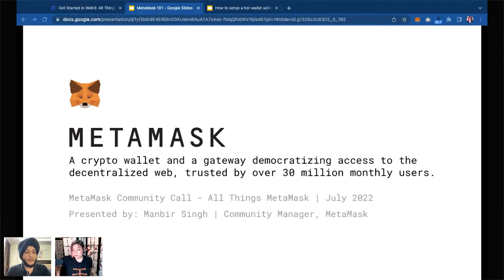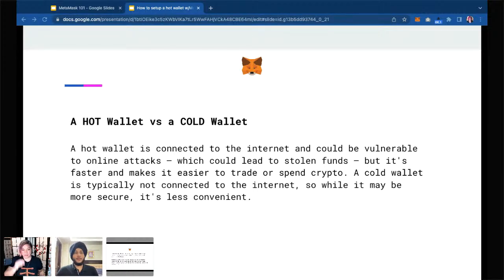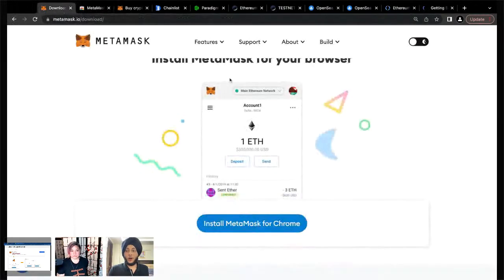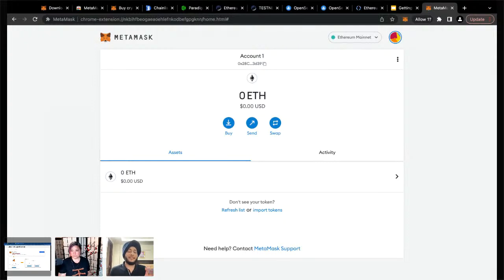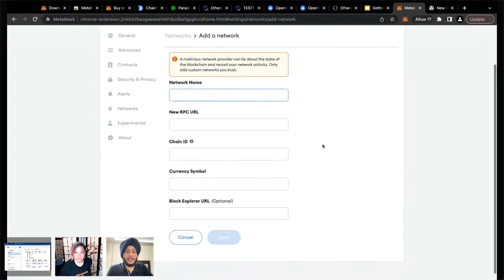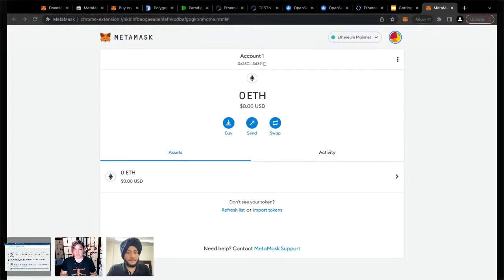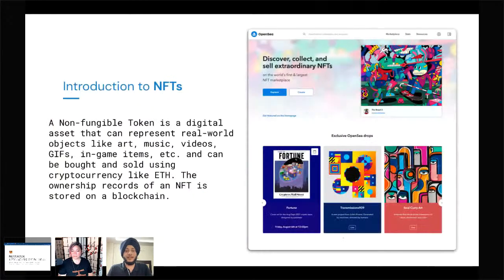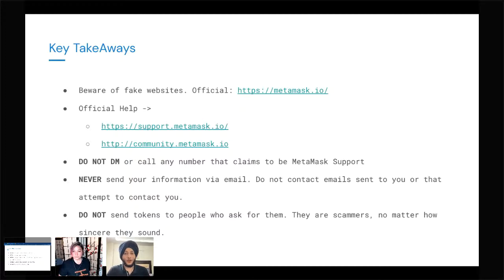Get Started in Web3: All Things MetaMask -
Hey there Web3 enthusiasts!

Join us for our session on All Things MetaMask to get you started with confidence in using your web3 MetaMask wallet to transact in the web3 ecosystem.

This includes going over a live walkthrough of setting up your MetaMask wallet on both mobile and in the browser, discussing the importance of security around your secret recovery phrase, sending and receiving crypto with your wallet, how to connect with DApps and how to monitor your transactions using etherscan. Complete the experience survey that we’ll provide after the session and receive your very own “Get Started with MetaMask” On-chain Achievement Token (OAT)!

You'll Learn:

What is MetaMask, Installation and Setup
Networks & Custom RPCs
Sending & Receiving Crypto
Swapping Tokens
Viewing activity on Etherscan
Importing/Adding Custom Tokens by Contract
Intro to DApps and NFTs
How to keep your Wallet Secure
Hardware wallets
Gaming in Web3

Your Session Hosts:
Shay Magro - Community Experience & Engagement; ConsenSys Software
Manbir Singh - Community Manager for MetaMask; ConsenSys Software

We look forward to being your guide into Web3!